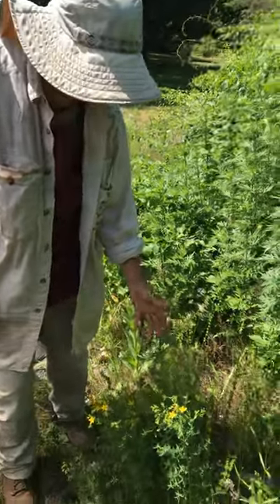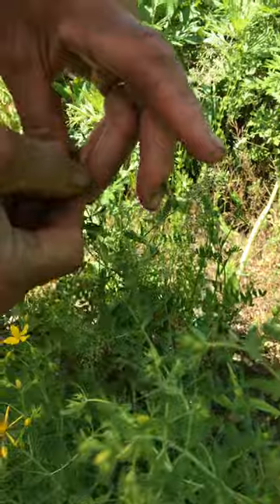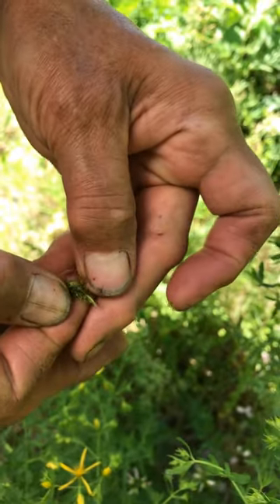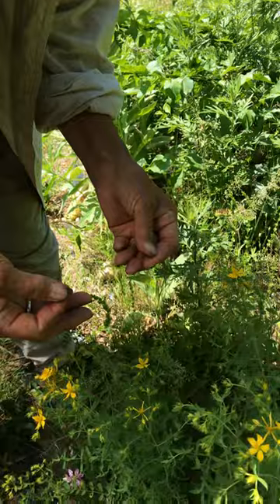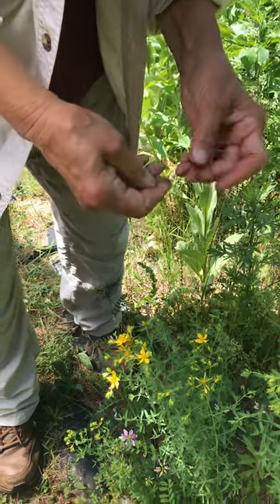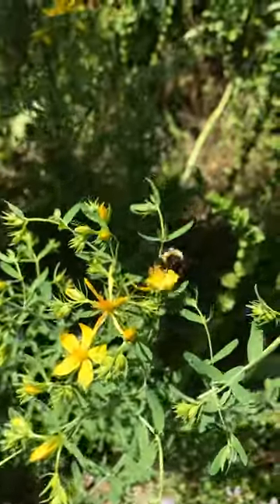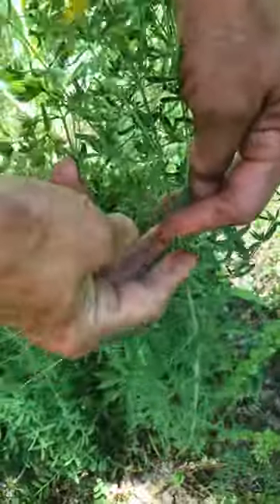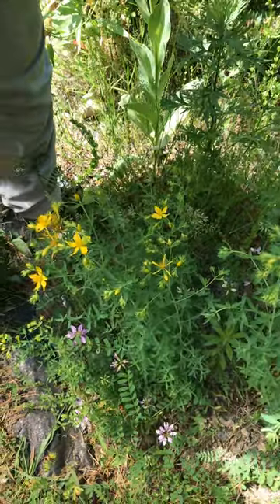St Johns Wort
Info on when to harvest and how to use St Johns wort